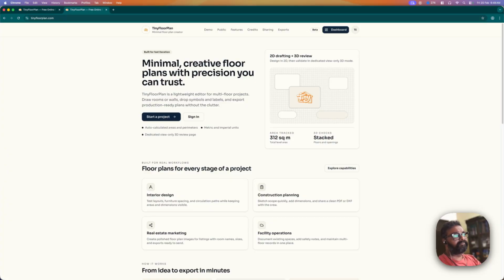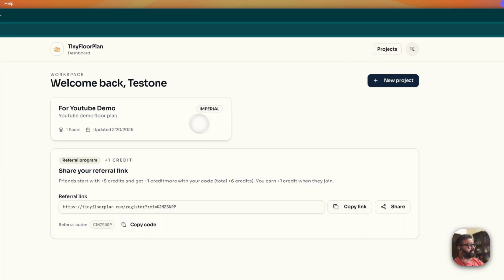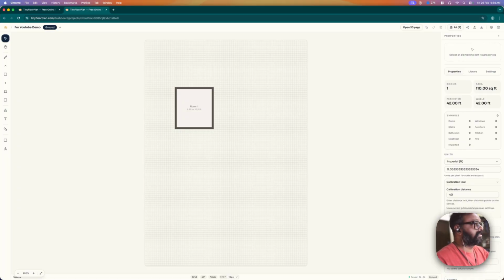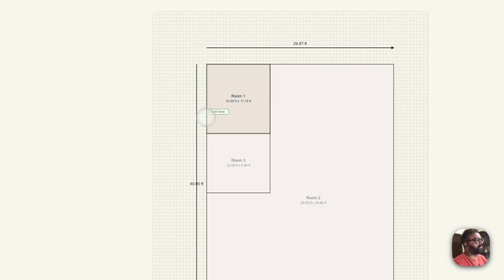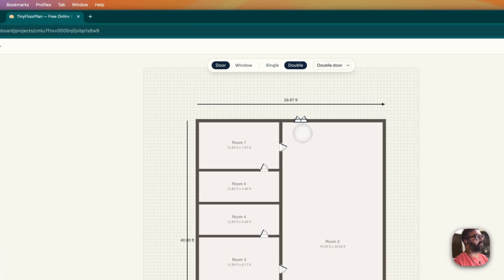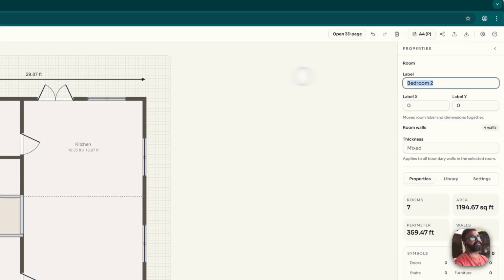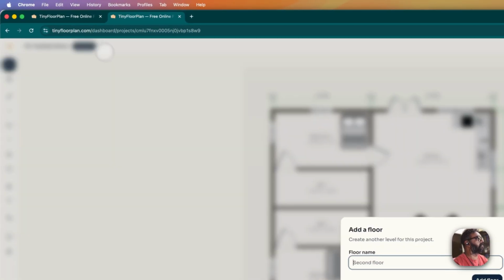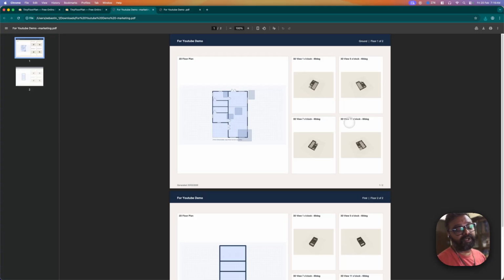Floor Plan Creator Tutorial: How to Design Your Dream Home Online | TinyFloorPlan.com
Want to learn how to use a professional floor plan creator without the steep learning curve? In this video, I’ll show you how to use tinyfloorplan.com to design high-quality, accurate floor plans in minutes.

Whether you’re planning a tiny house, a studio apartment, or a full home renovation, having the right floor plan software is essential. We’ll walk through the entire process—from drawing walls and adding furniture to exporting your final design.